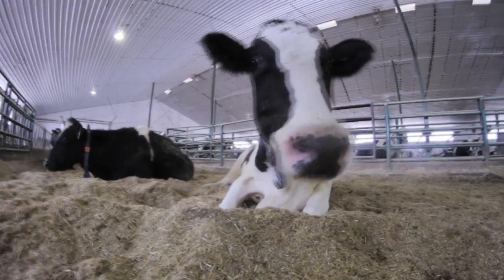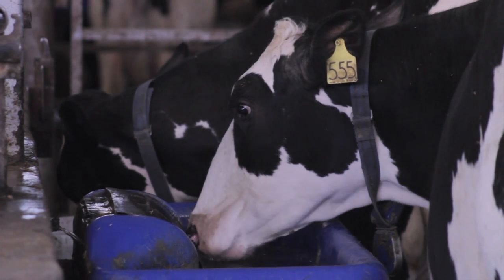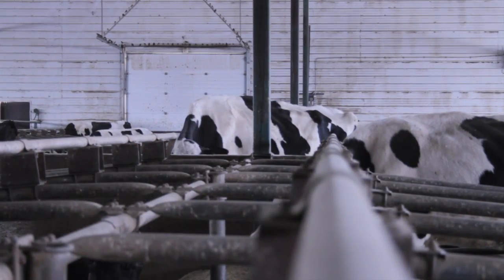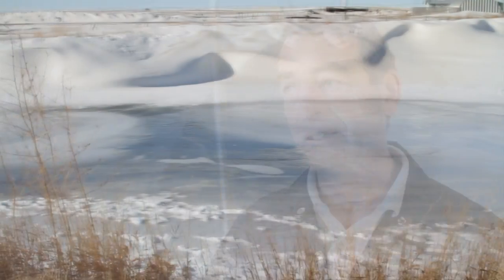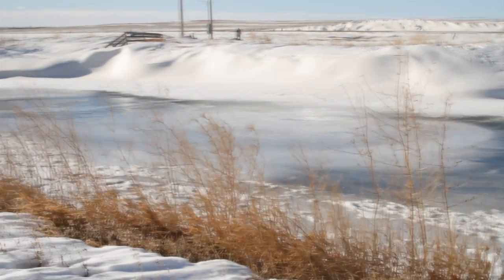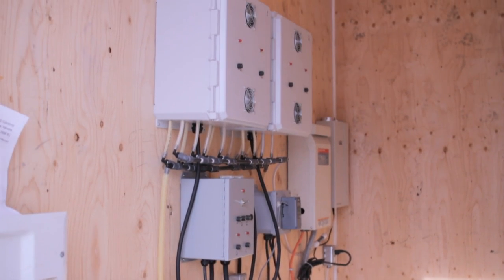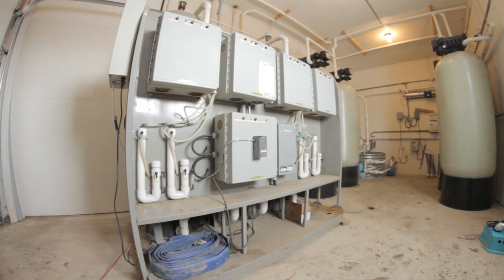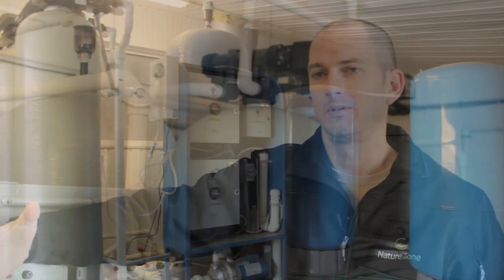NatureZone Dairy Water Systems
Testimonies from dairy farmers.